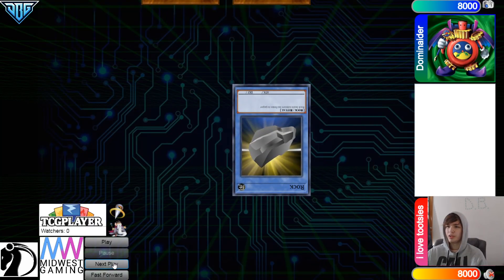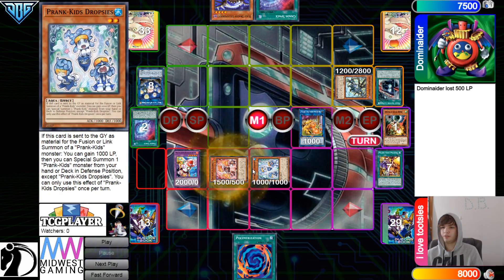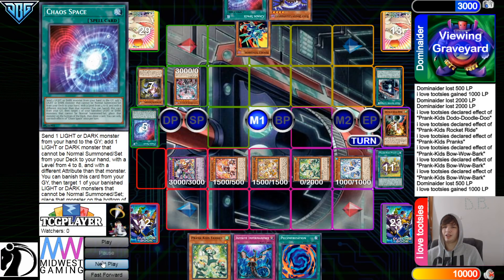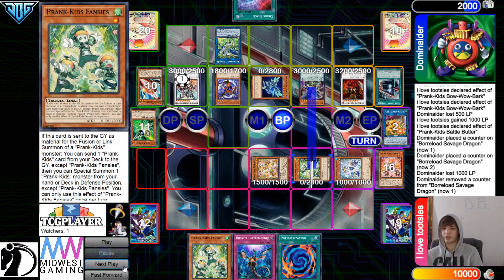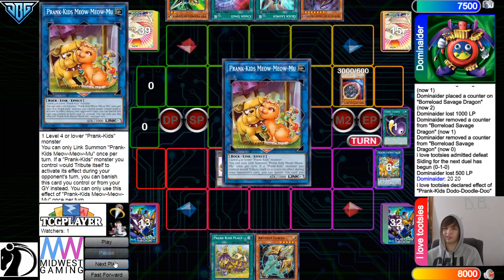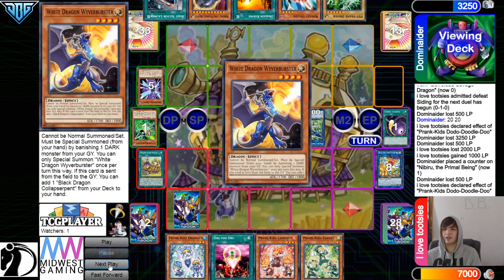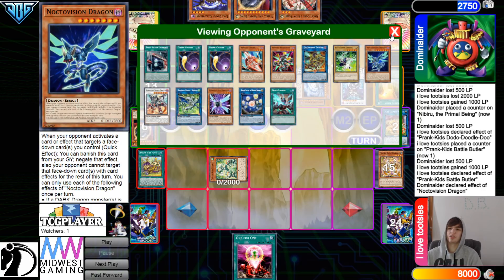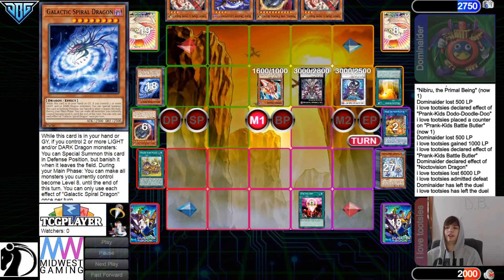Dragon Link Vs Prank-Kids New Format Yu-Gi-Oh! 2022